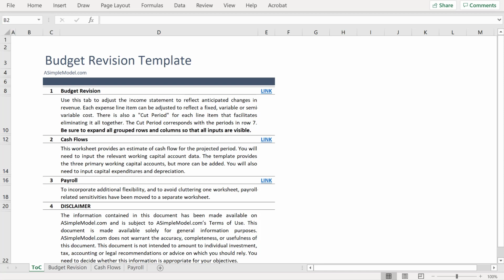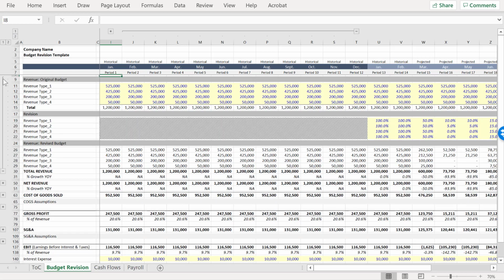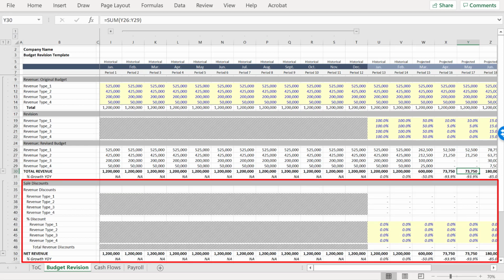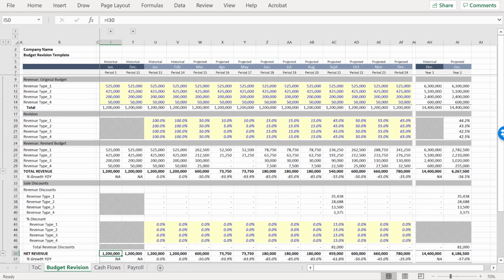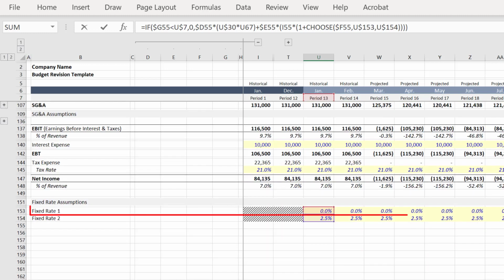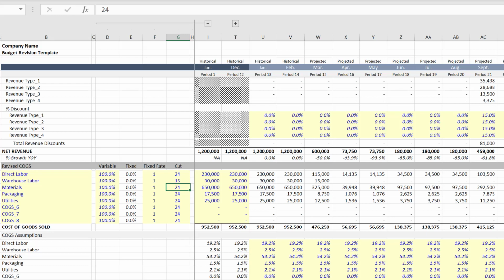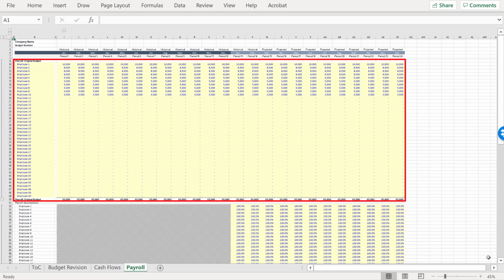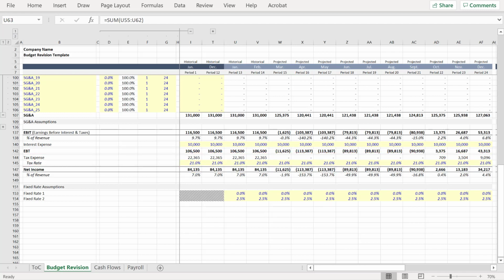Business Budget Update Template: Income Statement Walk-Through (Part 1)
The template visible in the video can be downloaded at the link that follows

Video explanations for the cost structure formulas mentioned in the video

Click here to have nerdy updates sent directly to your inbox